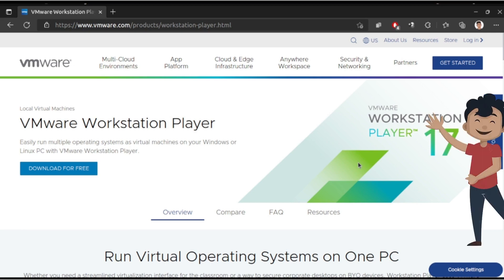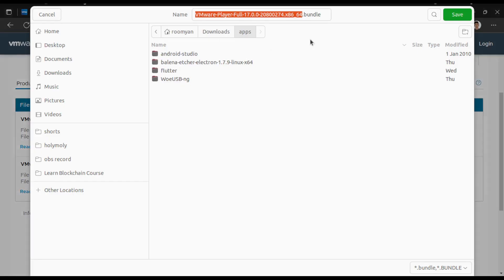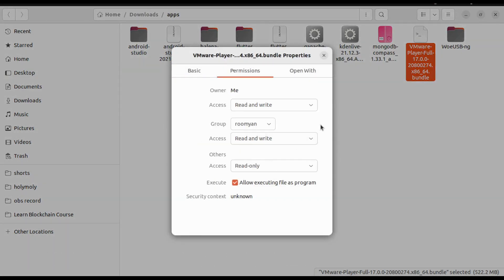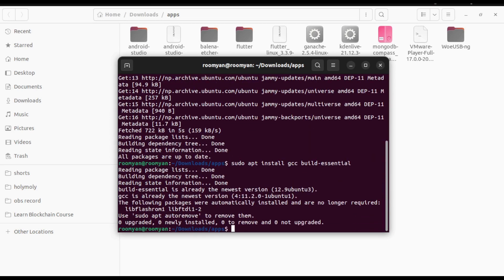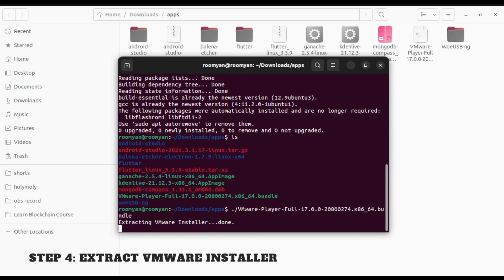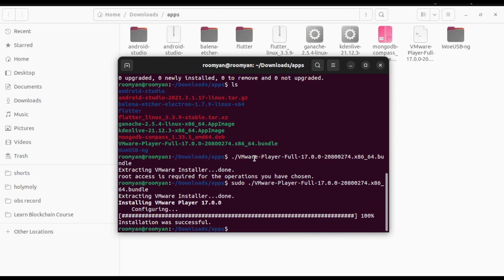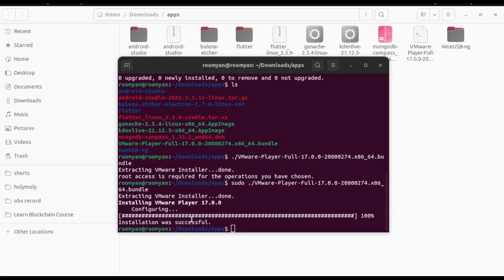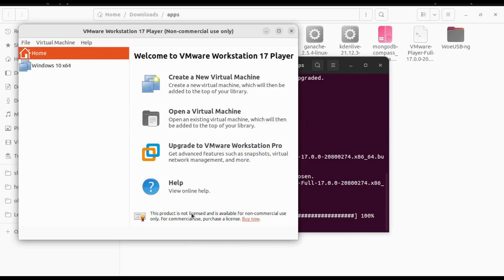Install Vmware Workstation Player on Ubuntu | Linux | Roomyan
Step 1: Download VMware Workstation Player Bundle
Step 2: Allow executing file as program
Step 3: Install Prerequisites
             sudo apt update
             sudo apt install gcc build-essential
Step 4: Extract VMware Installer
             sudo ./Name_of_Bundle